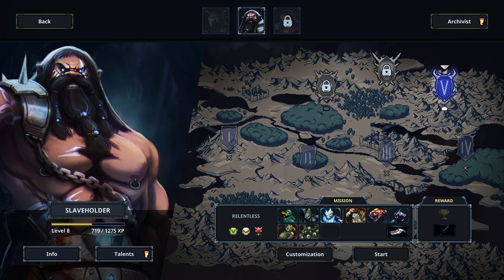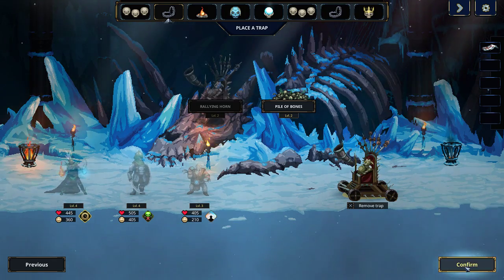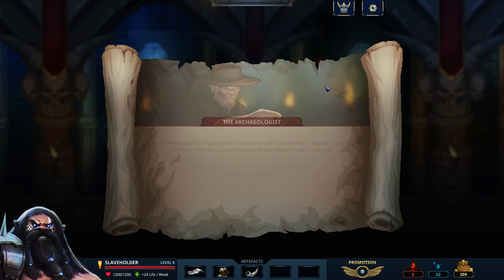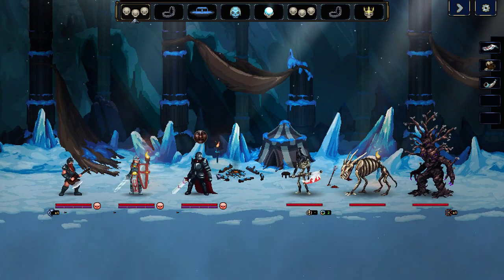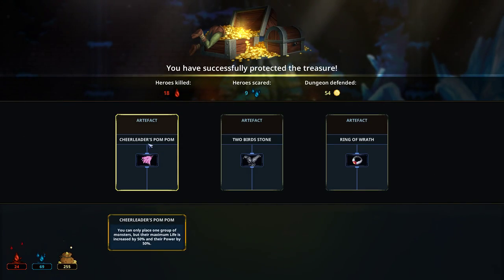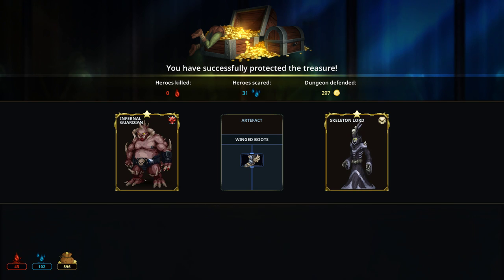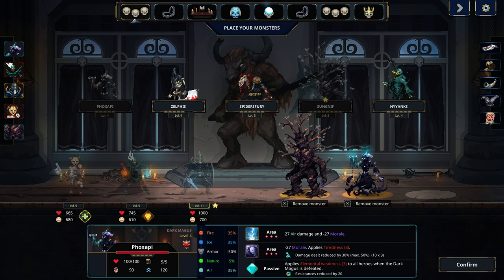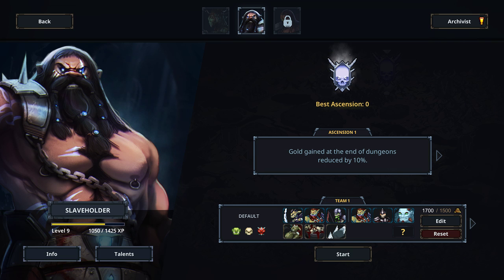S5E144 - Ramping up the difficulty - Legend of Keepers